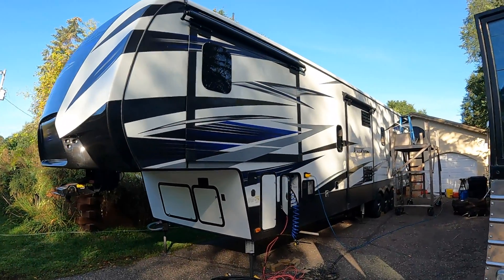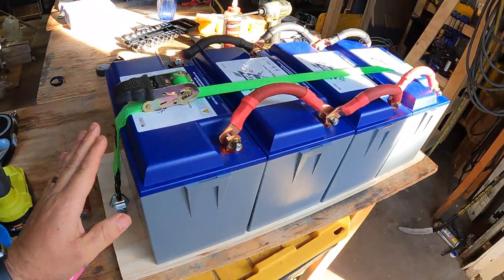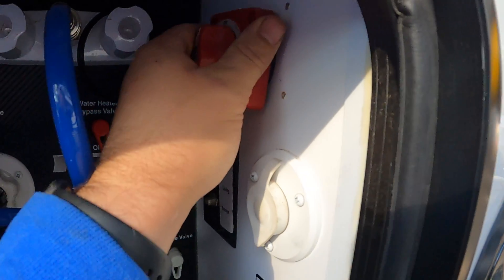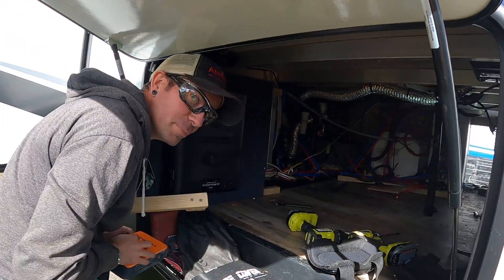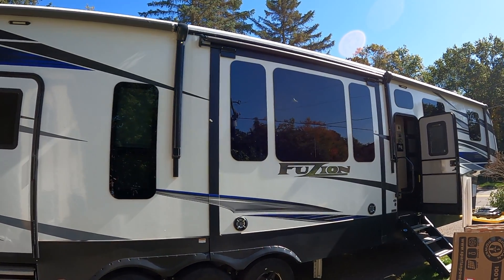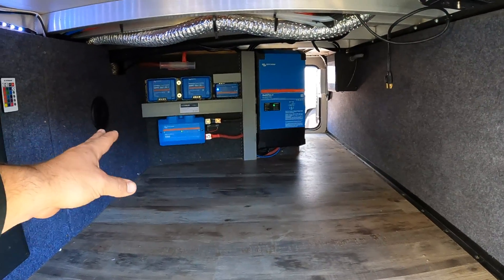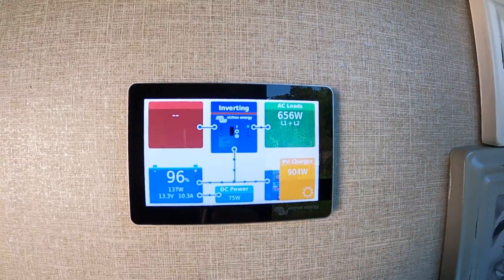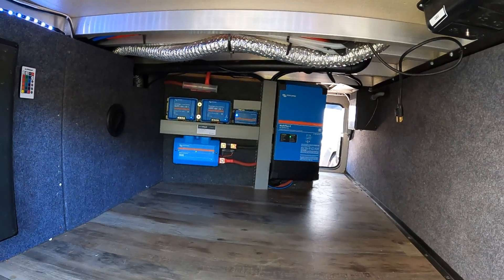2018 Fuzion 5th wheel RV 1600w Solar Install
In this 2018 Fuzion 5th Wheel RV we installed 8 200w Solar panels into 2x 100| 50 Victron MPPT solar chargers.  4x Battle Born batteries power a Victron Multiplus 3000 Inverter.  We completed this install with all the trimmings of Cerbo GX , Install board and LED lighting.